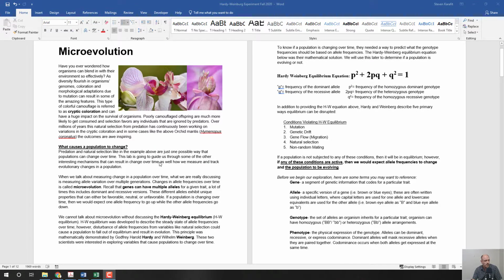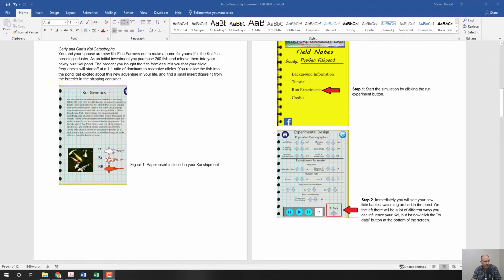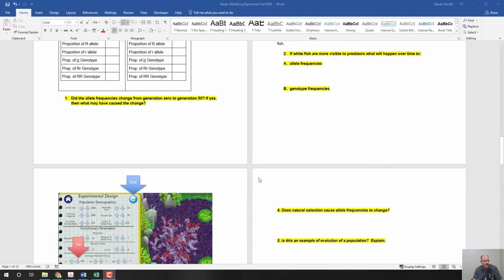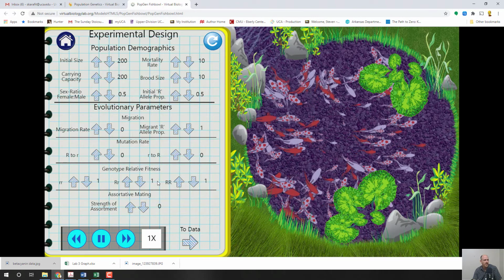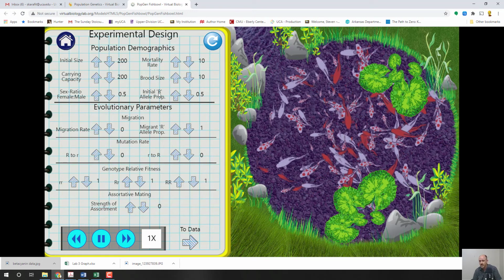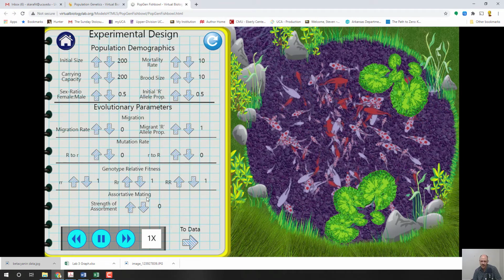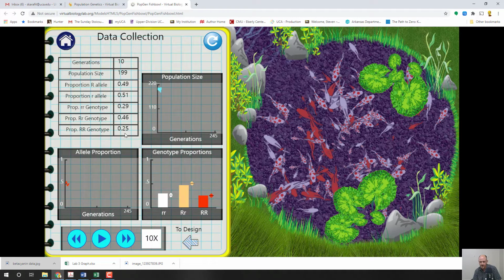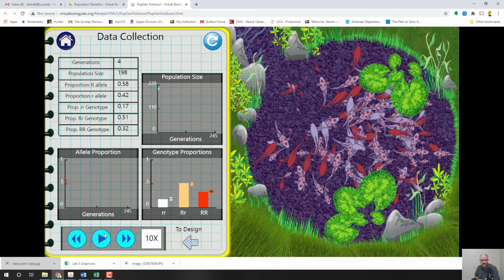1441 Microevolution Lab